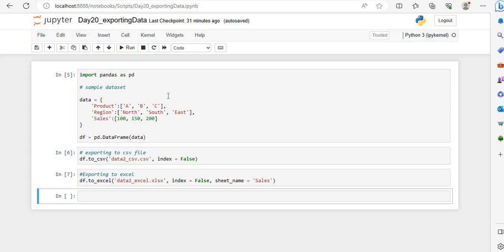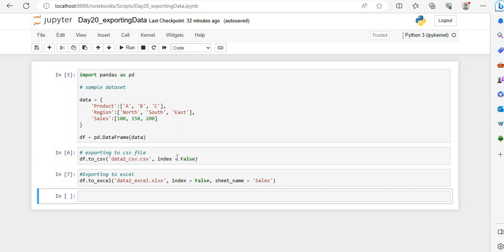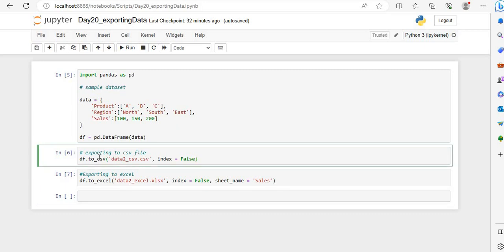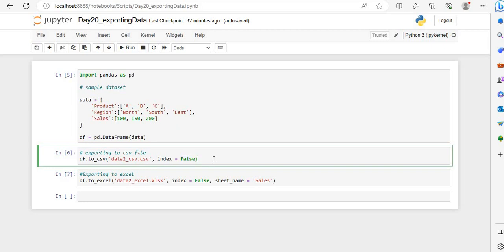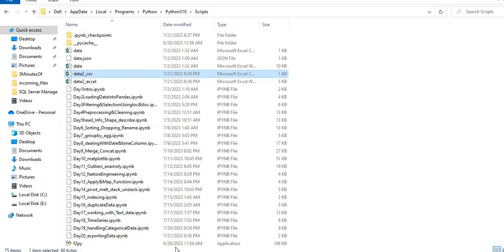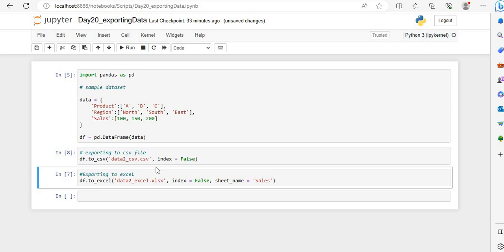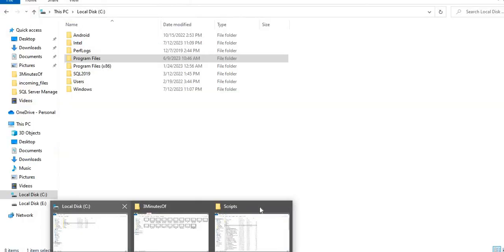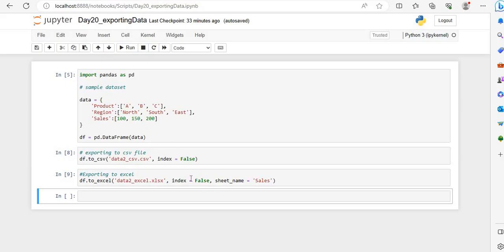Day 20: Exporting data from pandas (writing to CSV, and Excel format)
Welcome to Day 21 of our Pandas Tutorial series! Learn how to export data from Pandas with ease. In this episode, we'll explore how to write data to CSV, Excel, and various formats, empowering you to save, share, and analyze your datasets efficiently. Watch now and elevate your data manipulation skills!